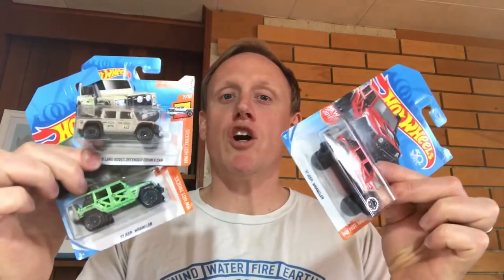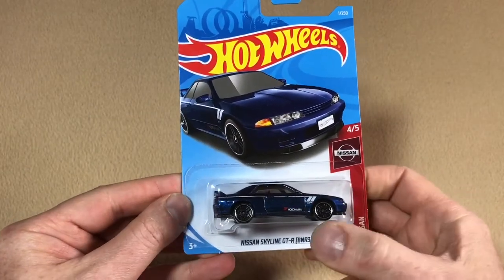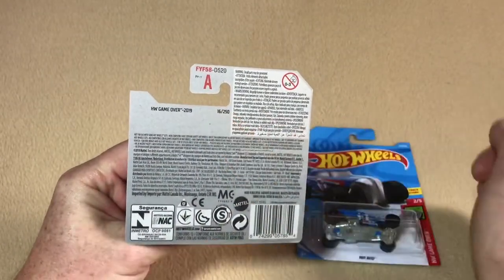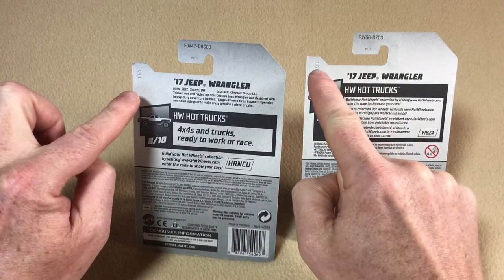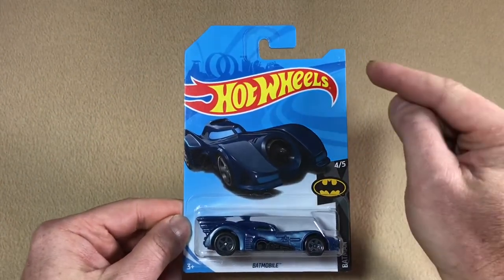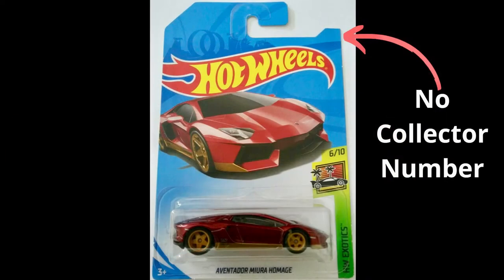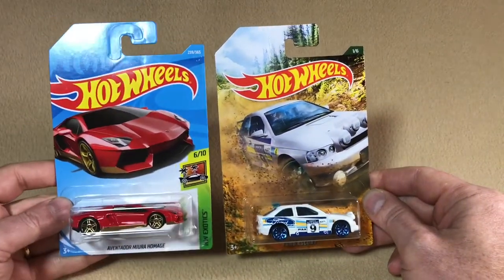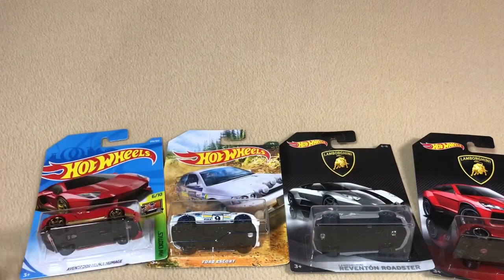Hot Wheels Card Information - 2018 & 2019 Mainline Series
If you're fairly new to collecting Hot Wheels, or just want to know more about Hot Wheels cards - check out our video on 2018 & 2019 Mainline cards and see what we've learnt so far!

We will cover Long & Short cards, US & International cards; Colour Variations, Treasure Hunts, Super Treasure Hunts, and some Themed Mainline Series info.